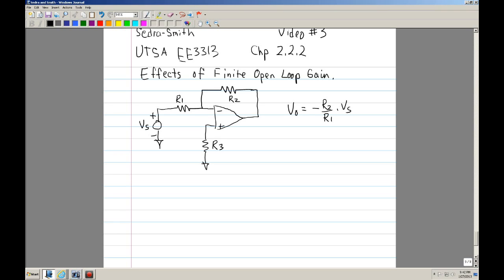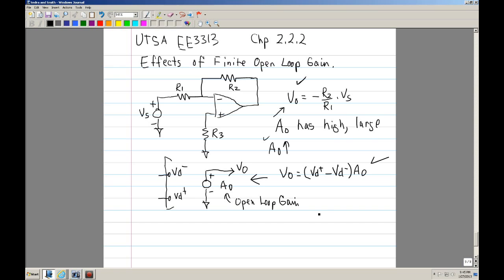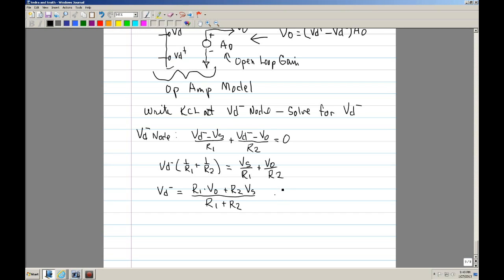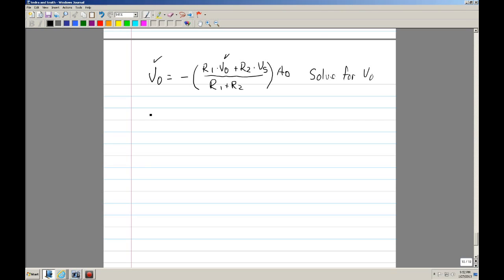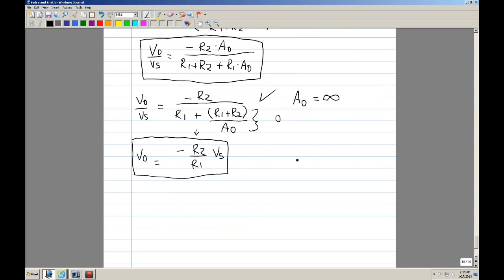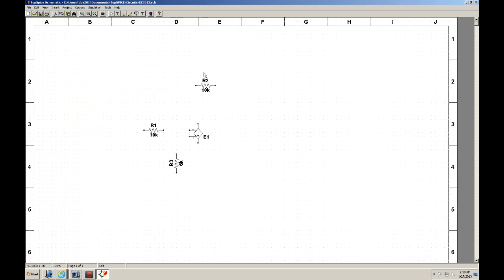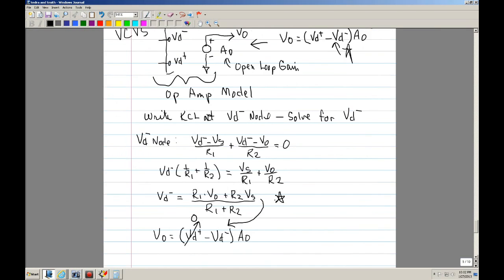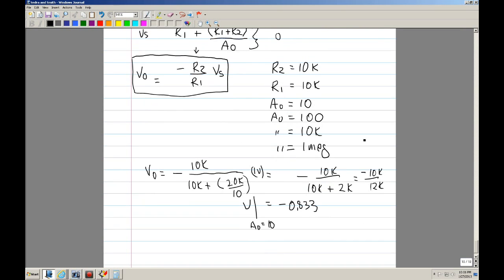Effect of Finite Open Loop Gain on an Op Amp Circuit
This is an analysis of the effects on Finite Open Loop Gain on a Op Amp circuit